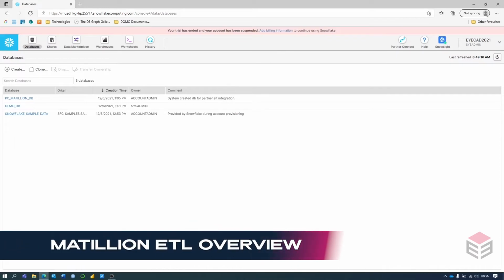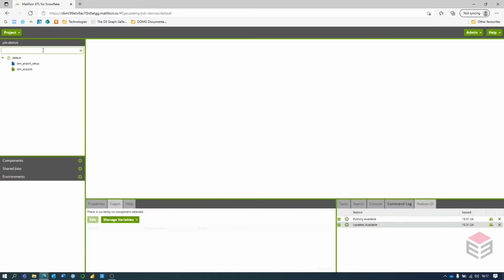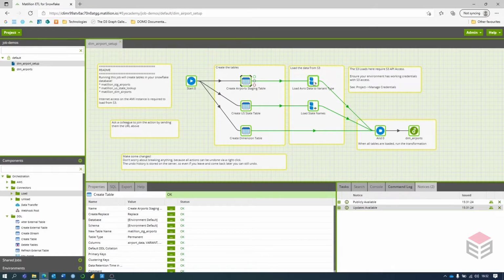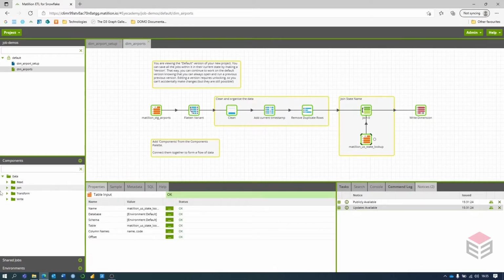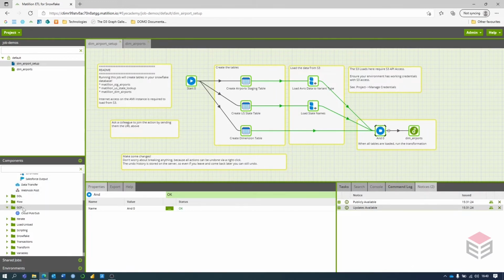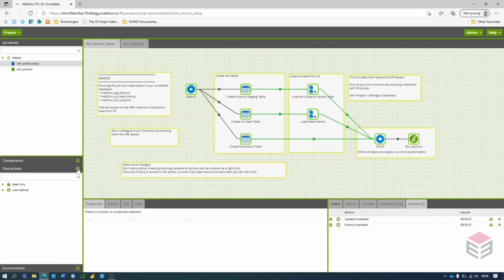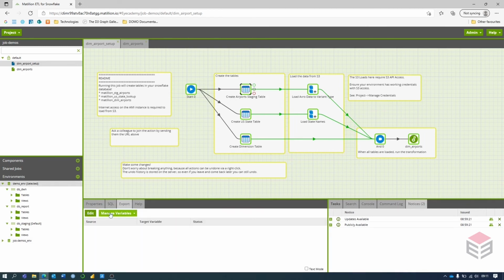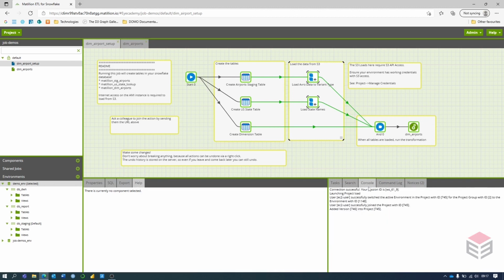Matillion ETL Overview - Eyecademy Data Training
Matillion ETL is a cloud software which integrates with virtually any data source, ingests data into leading cloud data platforms, and transforms data so it can be used by leading analytics and BI tools and synced back to the business.
Not only was it just recently listed in 'Trend-Setting Products in Data and Information Management for 2022' by DBTA but it can also scale with your business with appropriate pricing modules.

In this video, we’ll give an overview of Matillion ETL. We’ll discuss
- Job types
- Job components
- Environments
- Component configurations, and more.